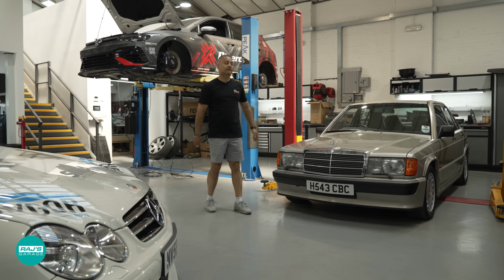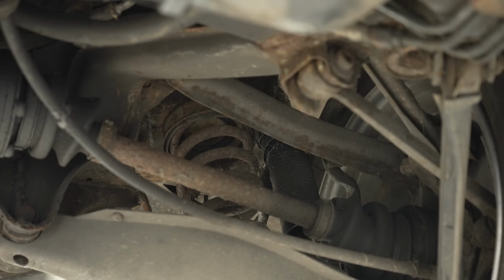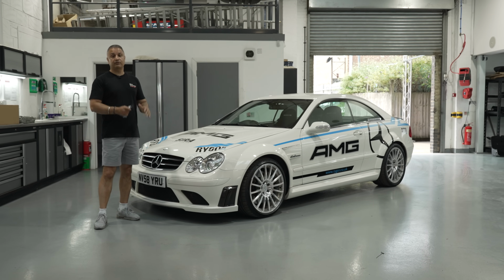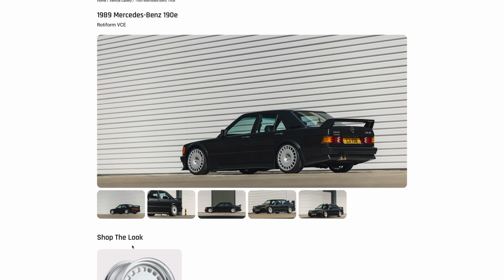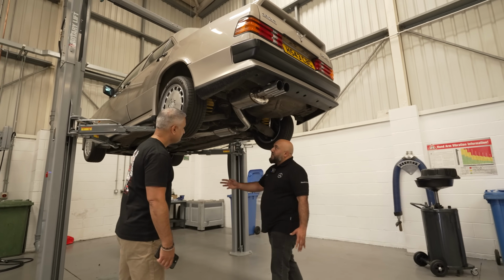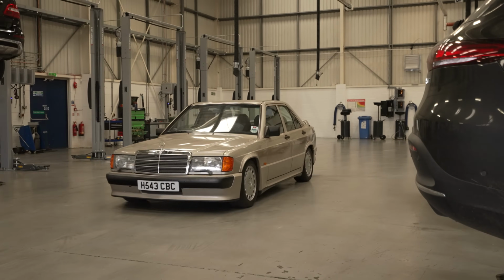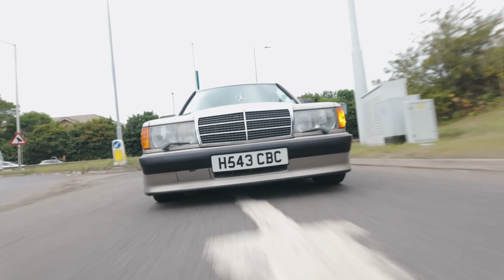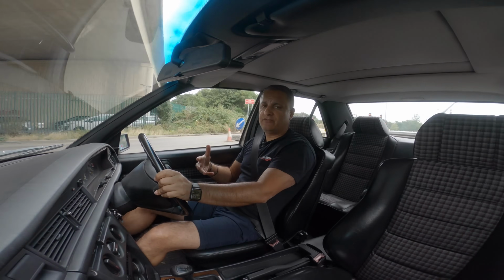My Mercedes 190E Handles Like a Boat. | Raj's Garage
Welcome back to the channel! My Mercedes-Benz 190E 2.5-16V has been driving like an absolute boat lately— no surprise, given the suspension components haven't been touched in 30 years!

In this video, we drop the car to Rygor Automotive in Heathrow who will be replacing some of the tired suspension components and at the same time, installing a KW Variant 3 Suspension kit. Plus, I’ll be taking a look at new wheels to complement the suspension upgrade. Hopefully parts are still available for this classic Mercedes 🤞🏼🤞🏼

Rygor Auto Details:
The Logistics Centre, Green Lane, Hounslow TW4 6BT